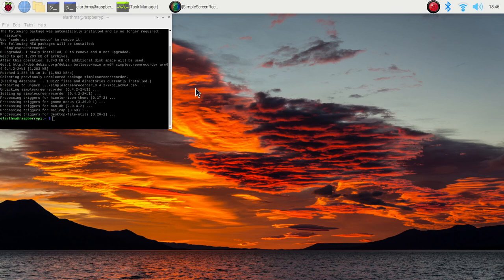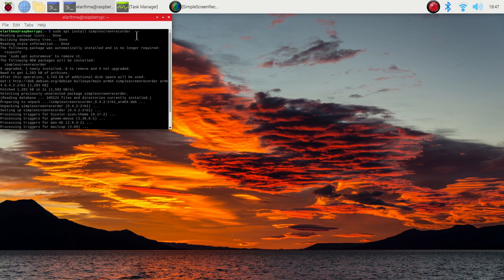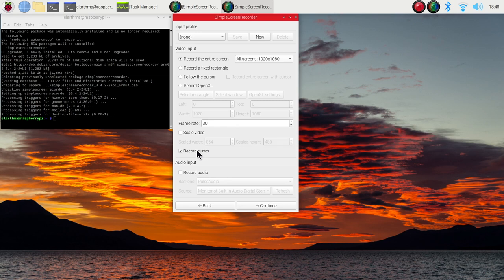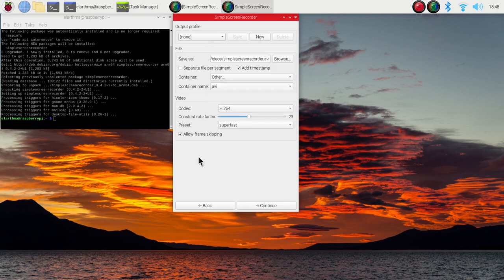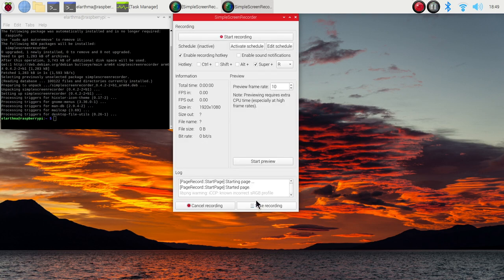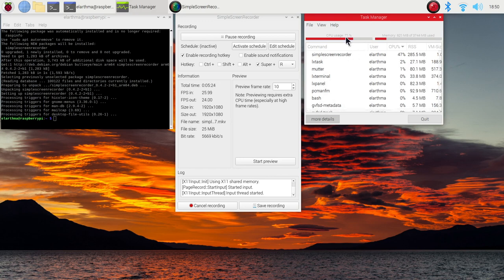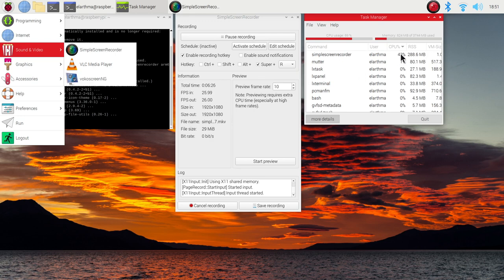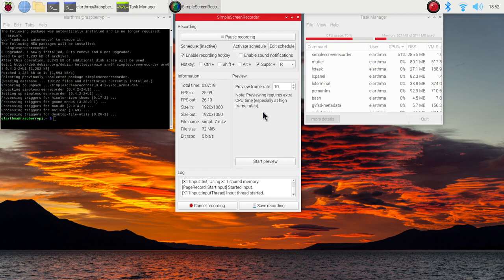Raspberry Pi screen recording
You wanna show a friend or co -worker something you have done on the raspberry pi? Screen recordings are the way to go, but nothing comes pre installed with the Pi. So check out this short video about how to record the screen on a raspberry pi. We checked the "simple screen recorder" as well as the "Vokoscreen".
We used a Raspberry Pi 4, while it should work the same way on the Raspberry Pi 3B+ and all the other models.

In case you wanna try some more, here is a selection by linux hint: